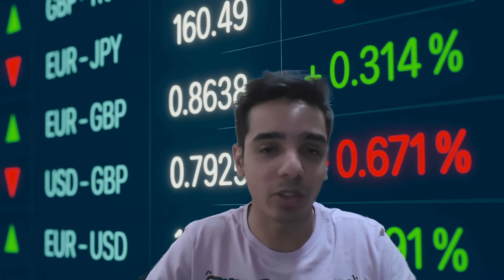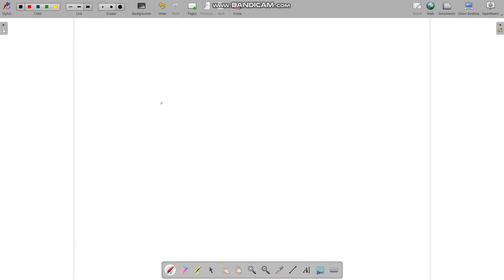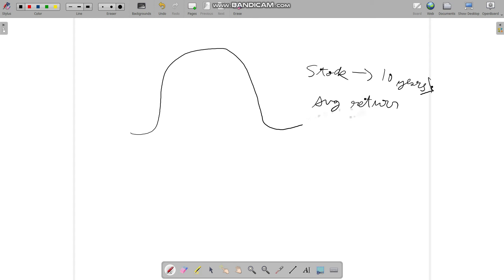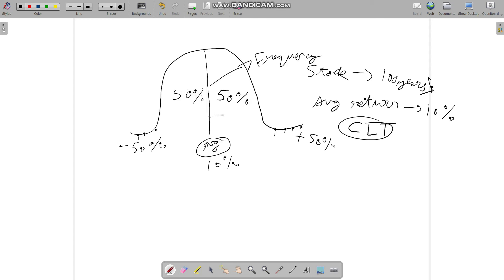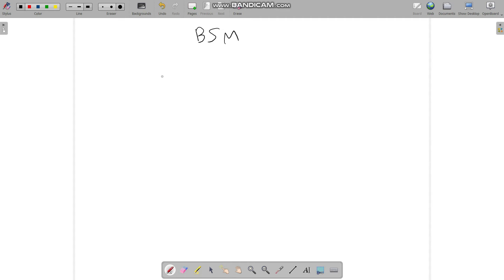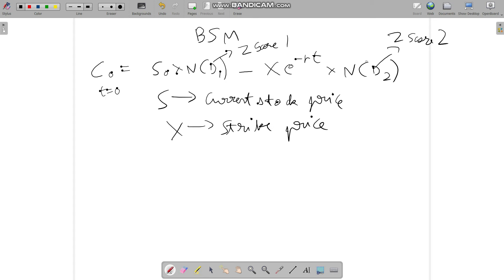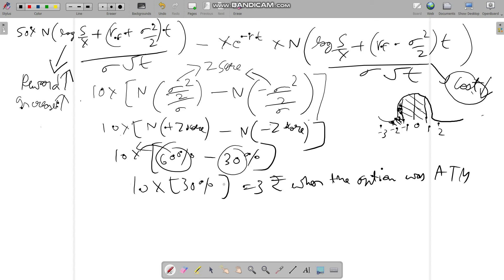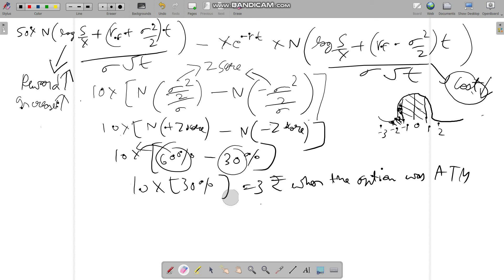Black Scholes Merton (BSM) Model - Easy Explanation and Intuition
In this video, I will be breaking down the BSM model into small bits to make it  easy and intuitive for someone who is into finance.